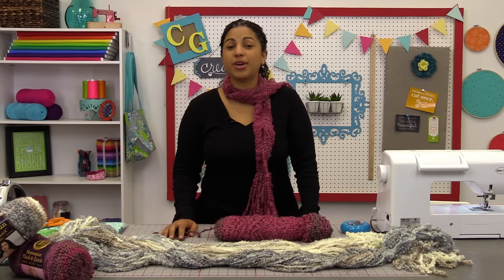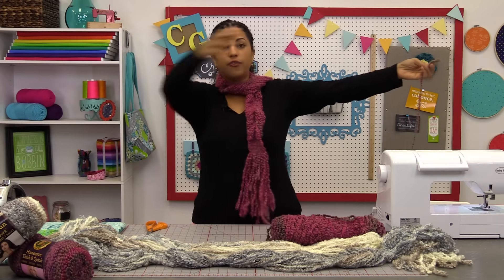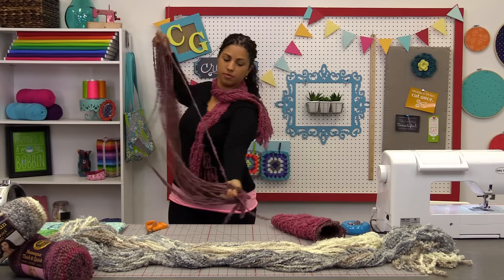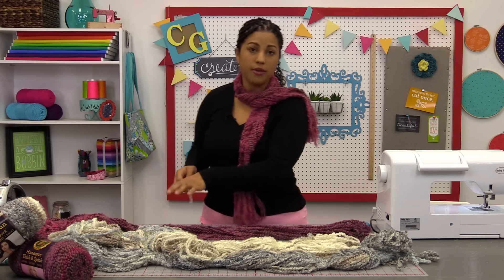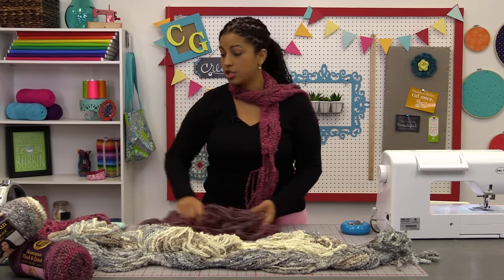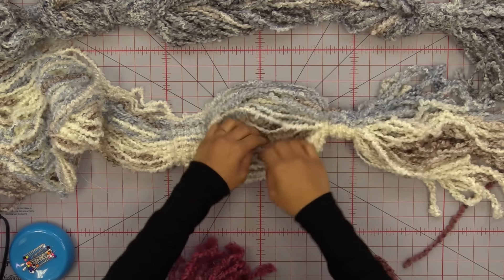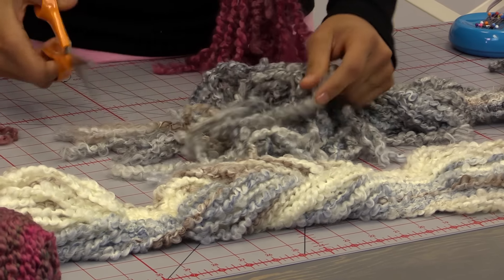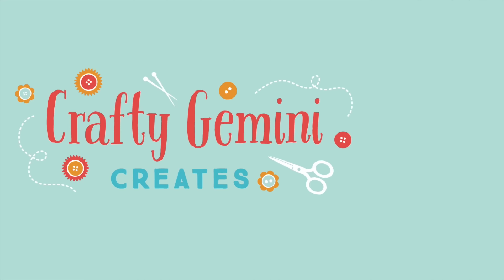Make a Crazy Yarn Scarf in 15 Minutes!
. Vanessa shows us a fast, easy way to throw together a cute yarn scarf using chunky, textured Homespun Thick & Quick yarn. This "Crazy Scarf" makes the perfect quick homemade gift!